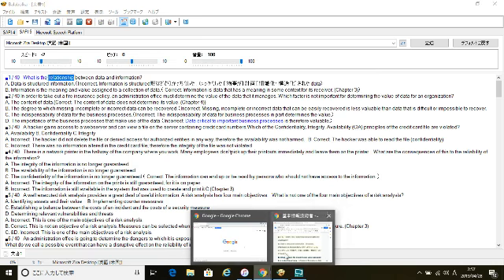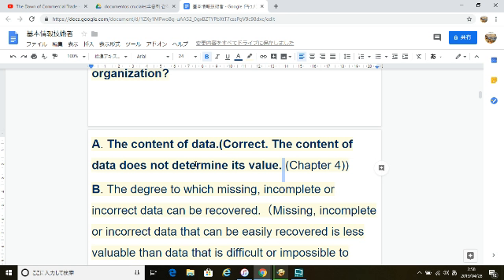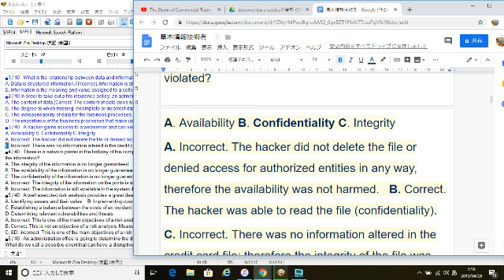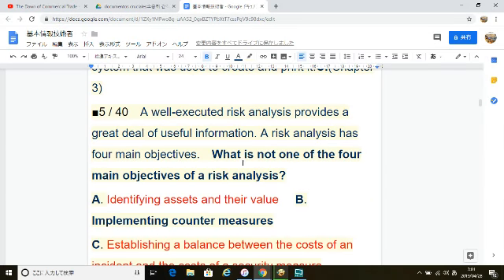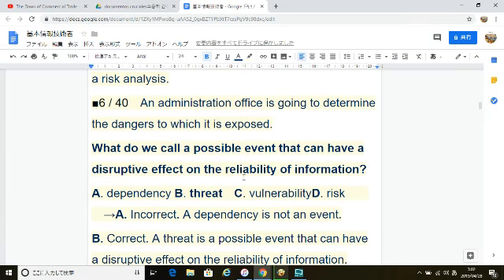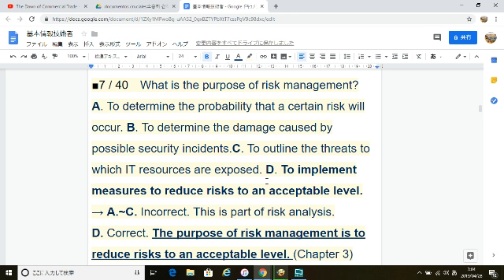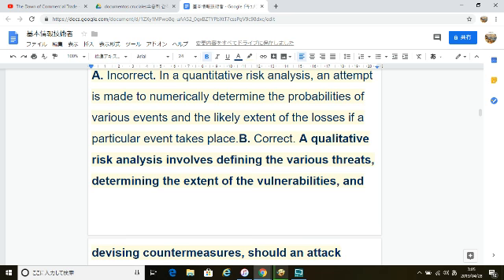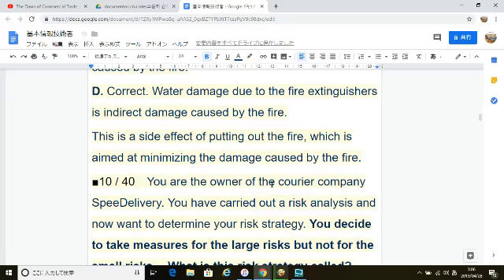A logic bomb is not always malware. It is a piece of code that is built into a software system.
A risk is the average expected damage over a period of time as a result of one or more threats leading to disruption(s).